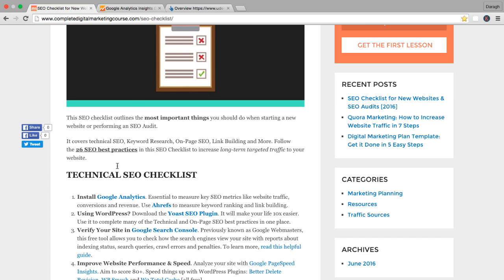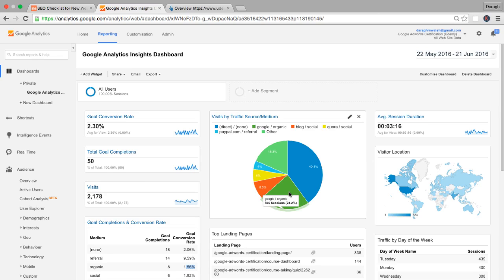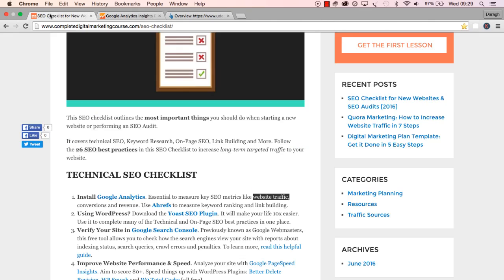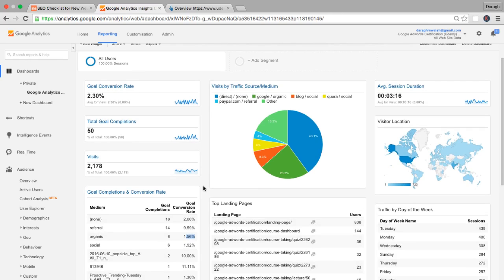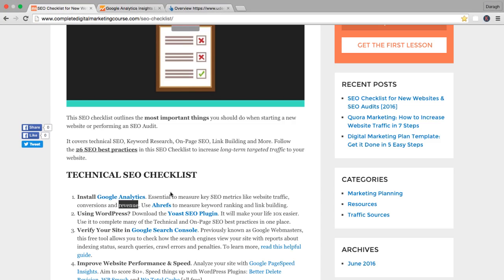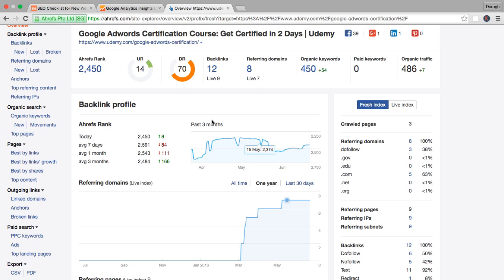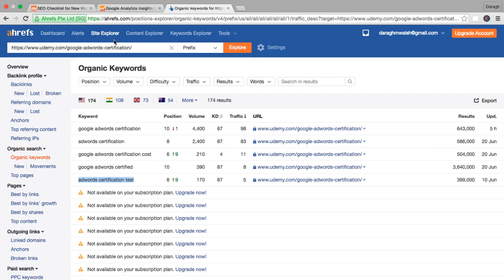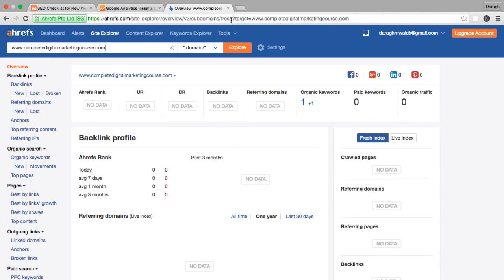5 SEO Metrics to Measure SEO Performance